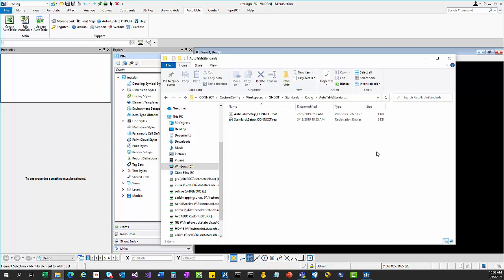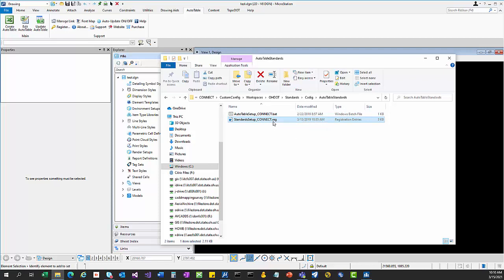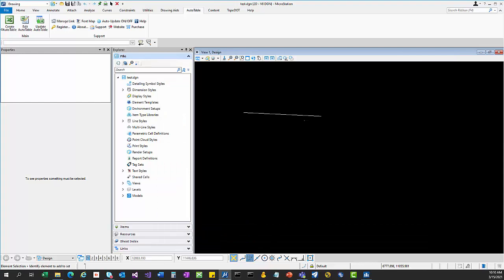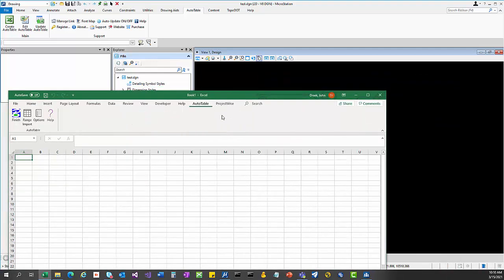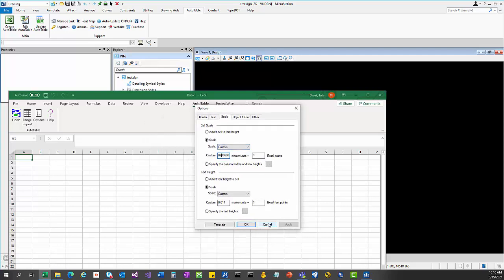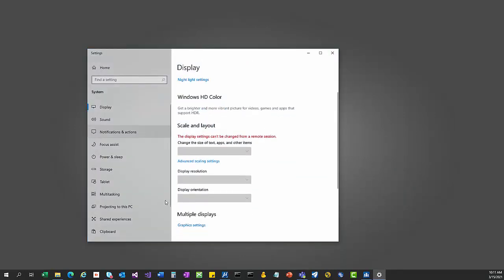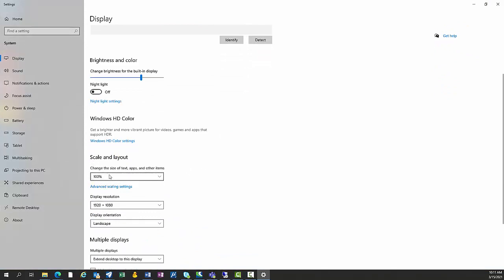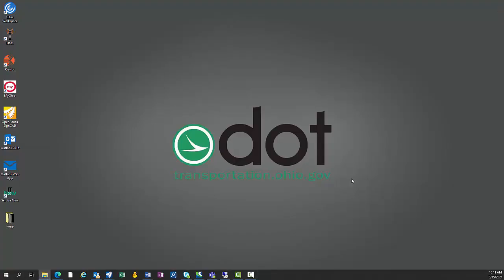Auto-Table Common Scaling problems